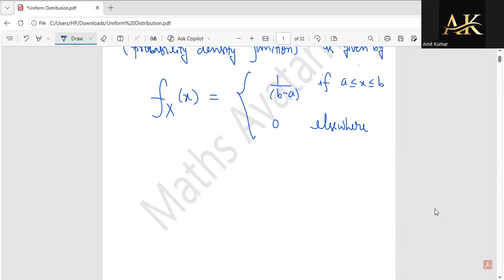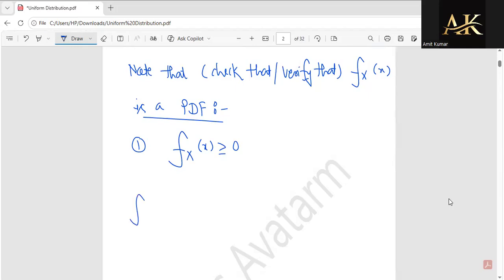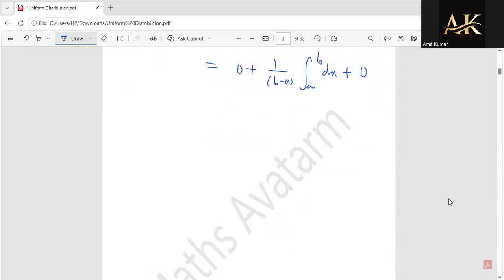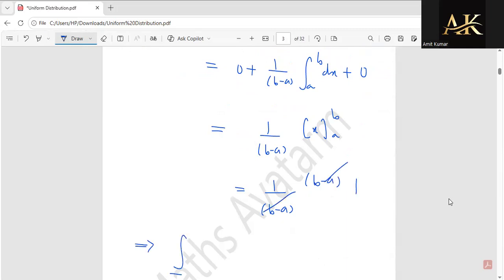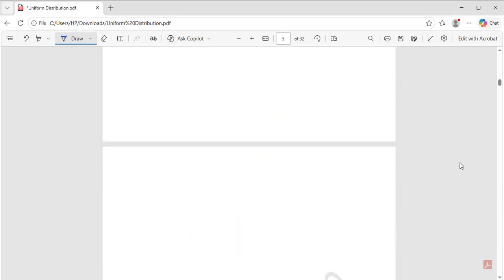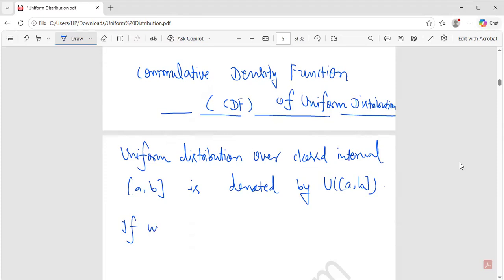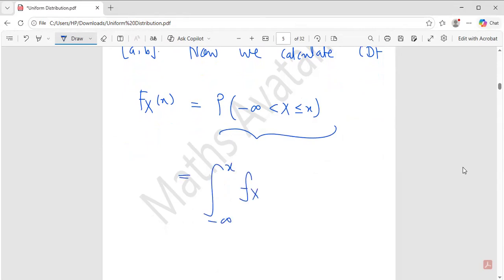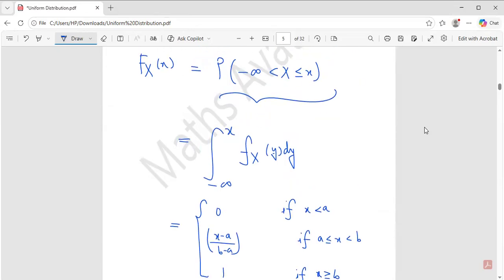Uniform Distribution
In this lecture, we study "Uniform Distribution" for a Random Variable.